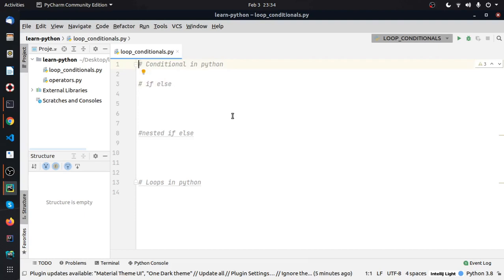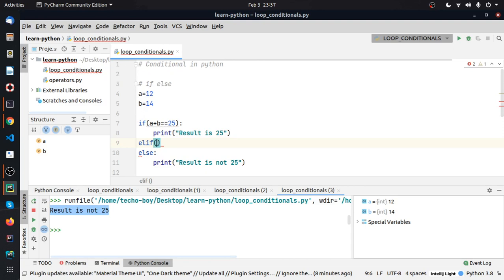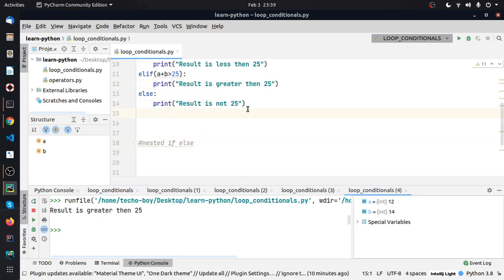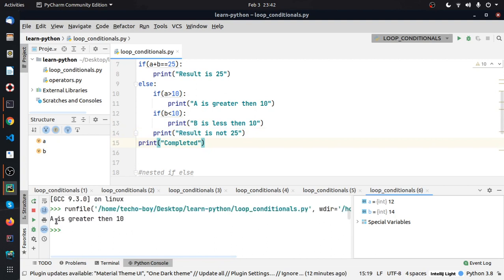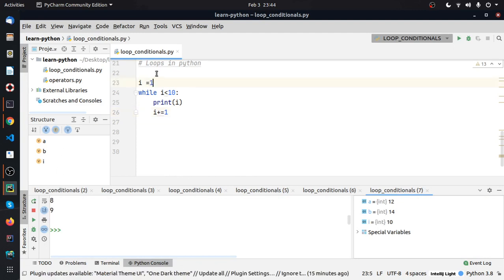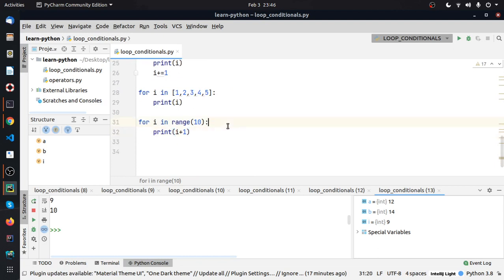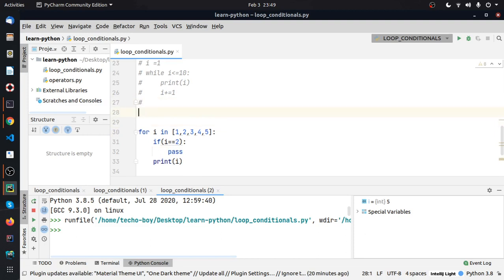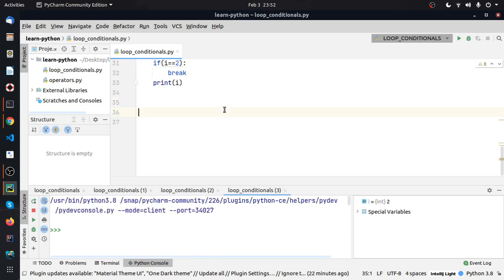Loops and conditional in python || Satyam sinha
In this video we are going to learn about loops and conditionals in python.Feel free to post any doubts if you have in comment section.